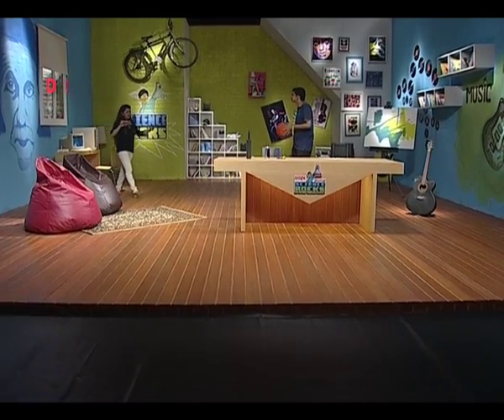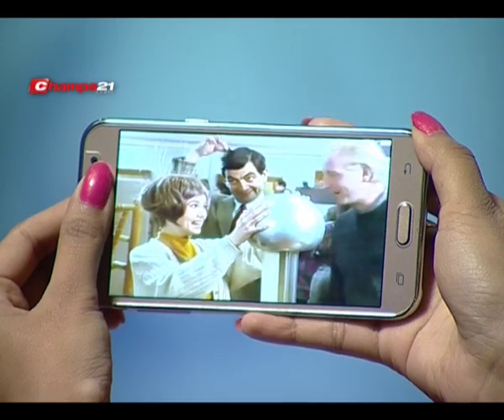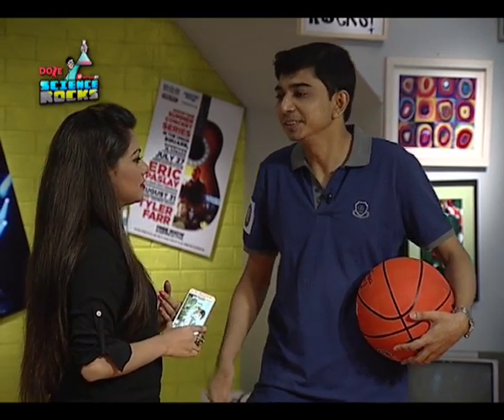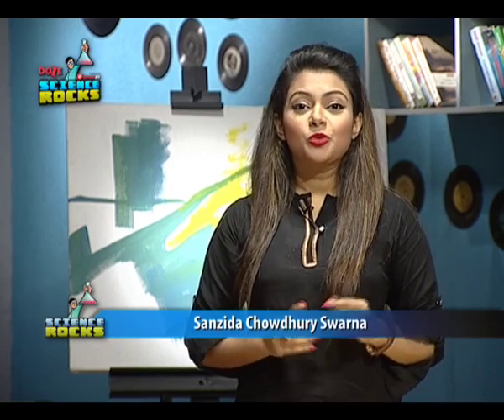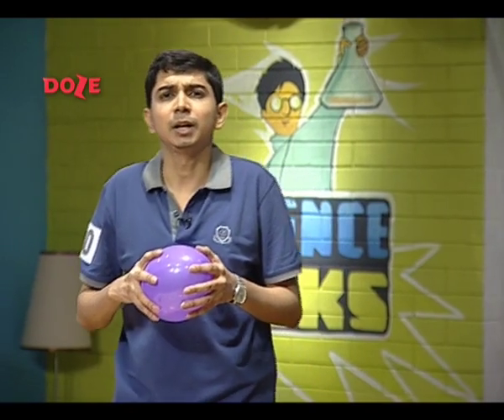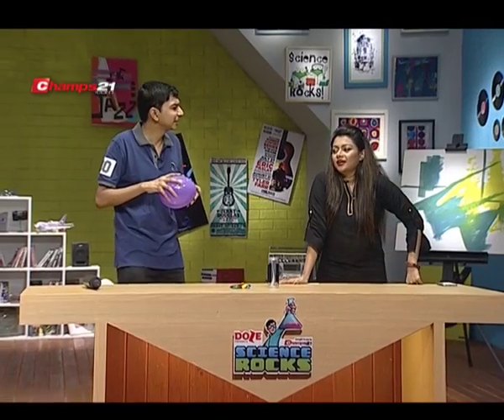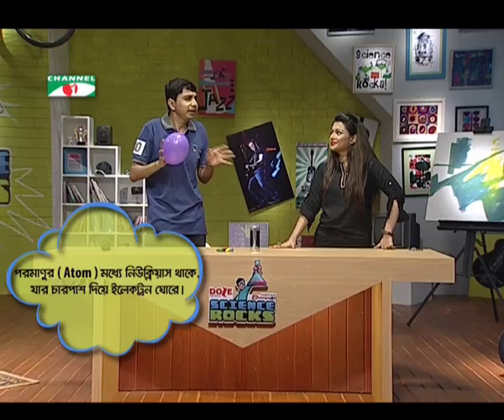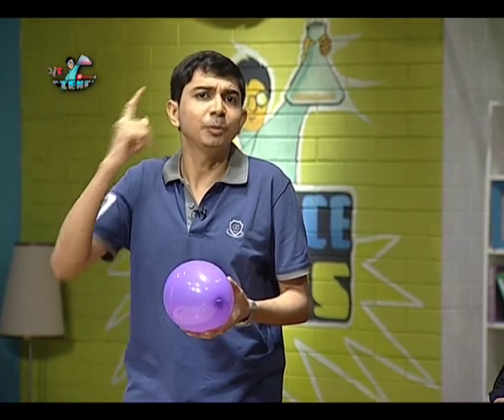SCIENCE ROCKS - Episode 03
Aired on Friday, 05 August 2016 at 11:05 on Channel i.
Experiment 1
প্রত্যেক উপাদানের মধ্যে নিউক্লিয়াস থাকে ও তার চারপাশ দিয়ে ইলেকট্রন ঘোরে। এই ইলেকট্রন থেকেই Electricity বা বিদ্যুৎ নামটি এসেছে। যখন আমরা বেলুনটিকে মাথার চুলের সাথে ঘষি তখন কিছু ইলেকট্রন আমাদের মাথার চুল থেকে বেলুনে চলে যায়। এর ফলে বেলুনে একটি Negative চার্জ সৃষ্টি হয়, যা ক্যানের মধ্যে থাকা Positive চার্জকে আকর্ষণ করে। আমরা জানি, বিপরীতধর্মী চার্জ পরস্পরকে আকর্ষণ করে ও সমধর্মী চার্জ একে অপরকে বিকর্ষণ করে। তাই, ক্যানটি নিজে নিজে বেলুনের দিকে ধাবিত হয়। ঠিক একই ঘটনা ঘটছে ছোট ছোট কাগজের টুকরো ও বেলুনের মধ্যে।

বাসায় বা স্কুলে ভূতের ম্যাজিক দেখাতে চাইলে দেখাতে পারো এই পরীক্ষাটি।

Experiment 2
পানির অণুগুলো একেকটা ছোট চুম্বকের মতো, তারা একে অপরকে আকর্ষণ করে মিশে থাকে। তাই, যখন Horizontally বা অনুভূমিকভাবে আঙ্গুল নাড়িয়ে পানির কয়েকটা সারিকে একসাথে লাগানো হয় তখন পানিতে বিদ্যমান অণুগুলোর মধ্যে নিজেদের আকর্ষণের কারণে তারা একসাথে লেগে থাকে ও পানির সারিগুলো একে অপর থেকে আলাদা হতে চায় না। আবার, Vertically অথবা লম্বালম্বিভাবে আঙ্গুল নাড়িয়ে পানির সারিগুলোকে আলাদা করে দিলে তারা আবার আপনাআপনি আলাদা হয়ে যায়।